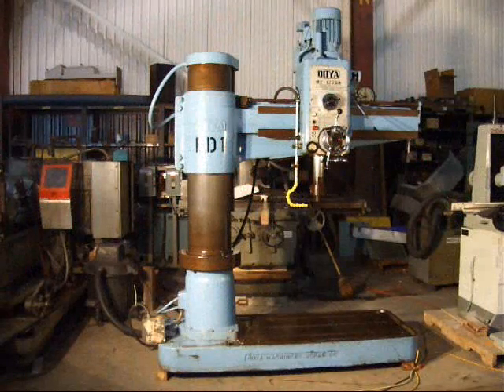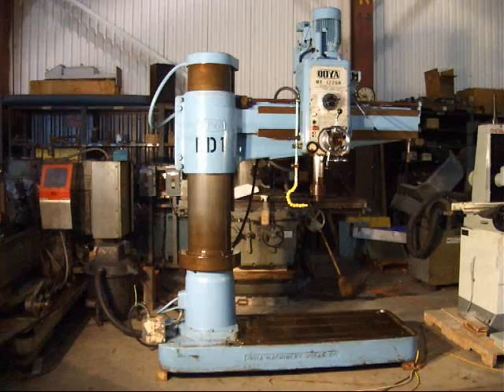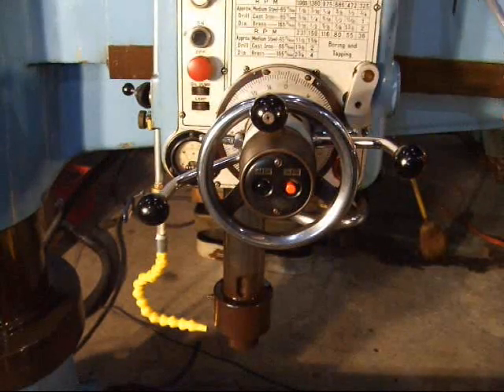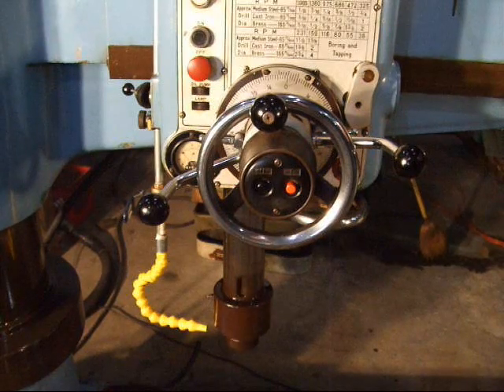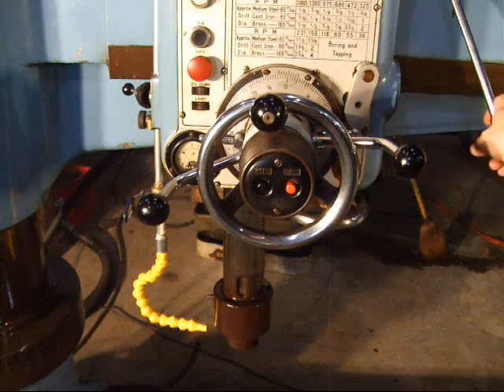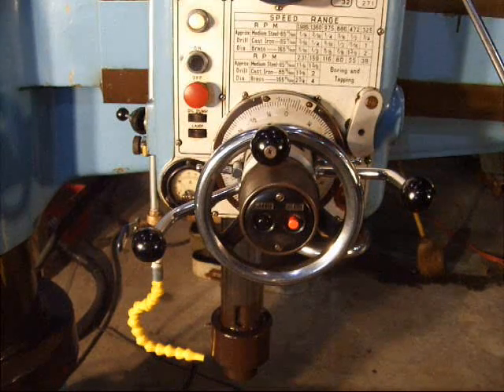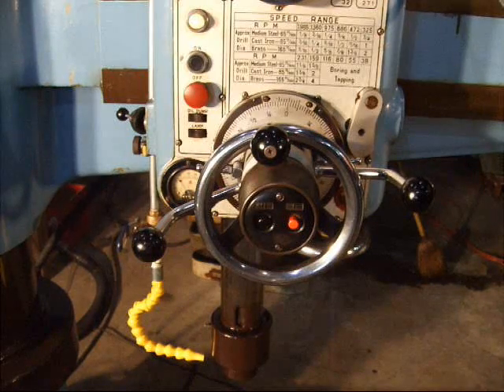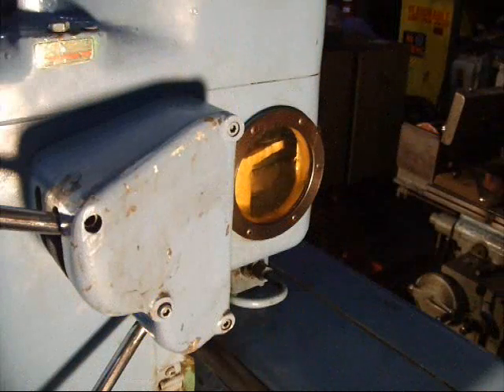OOYA MODEL RE-1225H RADIAL ARM DRILL PRESS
YEAR: 1975

SPECIFICATIONS:

MACHINING CAPACITY:
DRILLING, SOLID STEEL.. 2"
DRILLING, CAST IRON. 2 1/4"
BORING IN STEEL. 4"
BORING IN CAST IRON. 7 1/8"

SPINDLE:
DIAM. OF SPINDLE AND QUILL... 2 3/8", 3 1/16"
VERTICAL TRAVEL. 11 13/16"
MORSE TAPER. NO. 5
SPEED (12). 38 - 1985 RPM
FEEDS (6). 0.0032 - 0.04 IPR

DIMENSIONS:
COLUMN DIAMETER. 12 5/8"
MAX. DISTANCE, COLUMN SURFACE TO SPINDLE CENTER... 48 3/8"
MIN. DISTANCE, COLUMN SURFACE TO SPINDLE CENTER... 11 5/8"
HORIZ. TRAVEL OF SPINDLE HEAD.. 37 3/4"
MAX. DISTANCE, BASE TO SPINDLE. 51 3/4"
MIN. DISTANCE, BASE TO SPINDLE. 13"
VERTICAL TRAVEL OF ARM... 25 5/8"
MAX. HEIGHT, FLOOR TO TOP OF COLUMN.. 85 3/4"
BASE SIZE. 75" x 30" x 6 1/2"

 MOTORS:
SPINDLE DRIVE. 5 HP
ARM ELEVATION. 1 1/3 HP
CLAMPING. 1/2 HP
COOLANT PUMP... 40 W
APPROX DIMENSIONS..86"X34"X100"